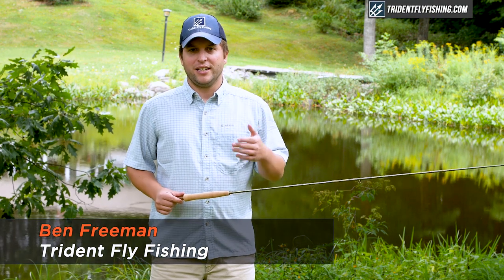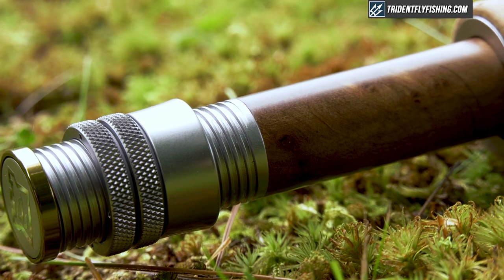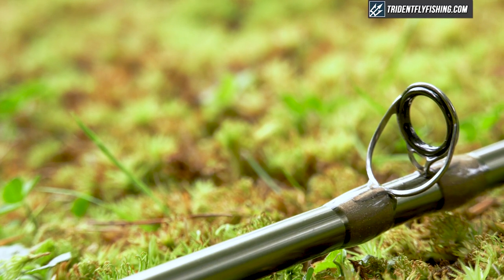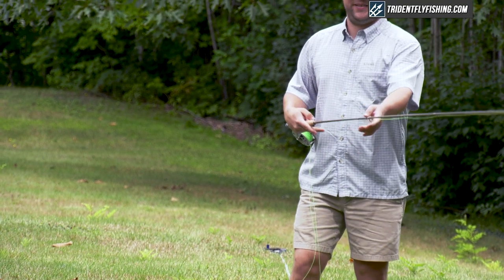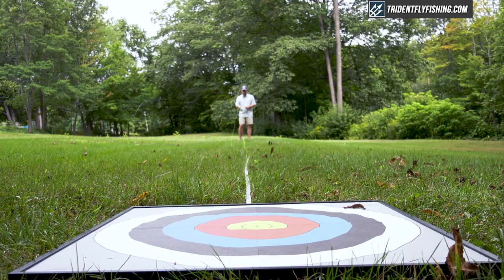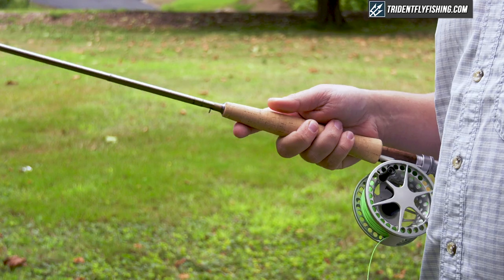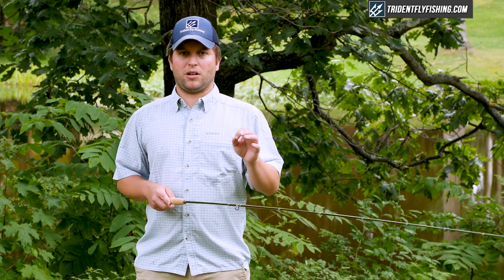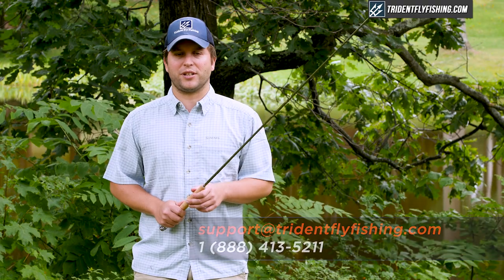Hardy Demon Fly Rod Review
Stunning clean cosmetics include a metallic olive blank, custom reel seat and high-quality hardware.
Support us producing more of these videos by making your next gear purchase through us

Got Questions?